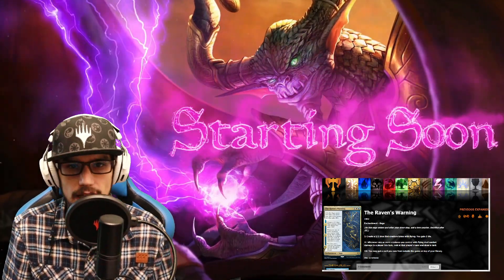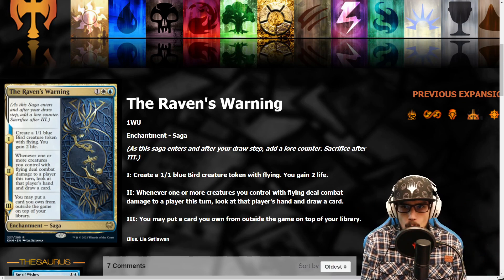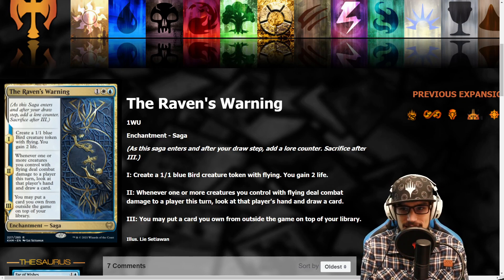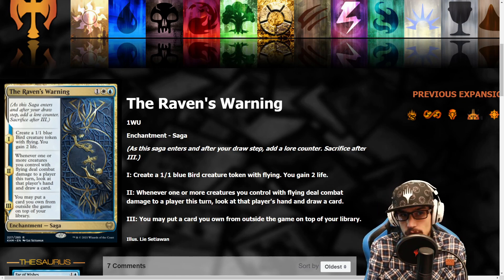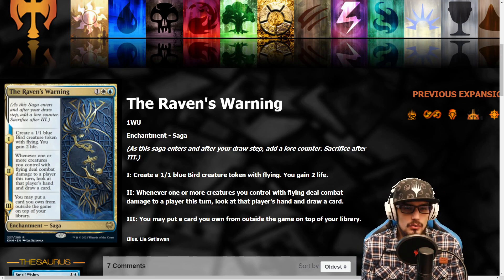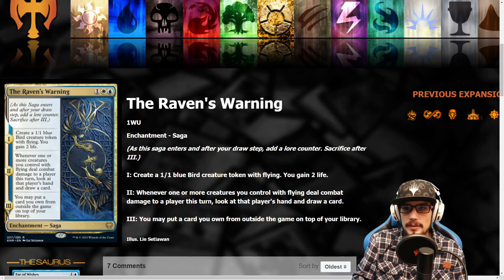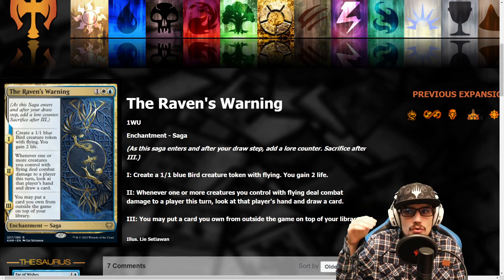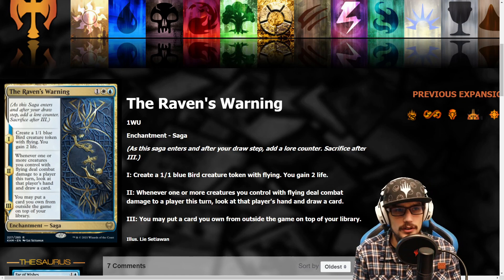NEW CONTROL BOMB! The Raven's Warning Kaldheim MTG Card Discussion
Every good best of one control deck needs a sideboard tutor! Ravens Warning does exactly that, all while giving us access to our opponent hand!